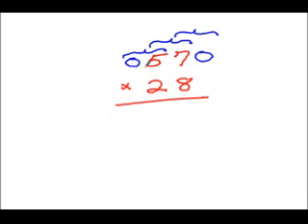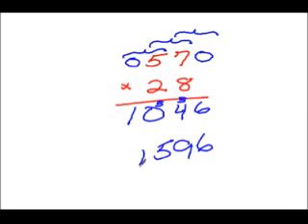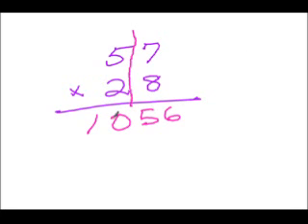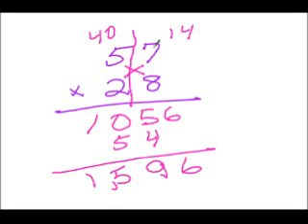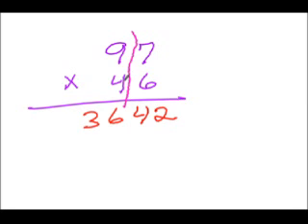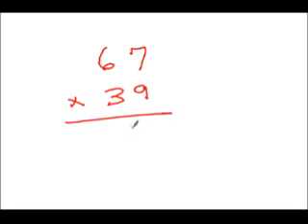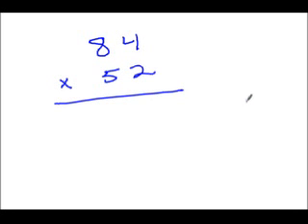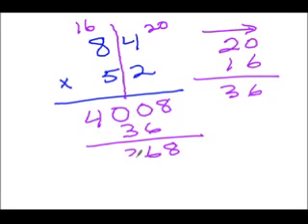Quick Multiplication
Multiplying 2-digit numbers quickly